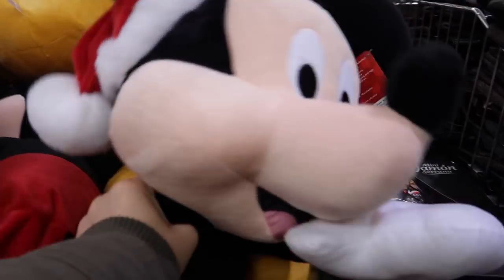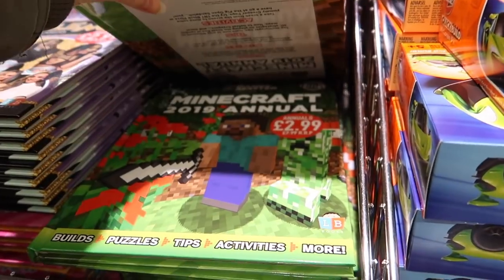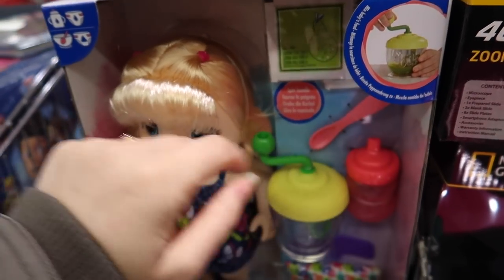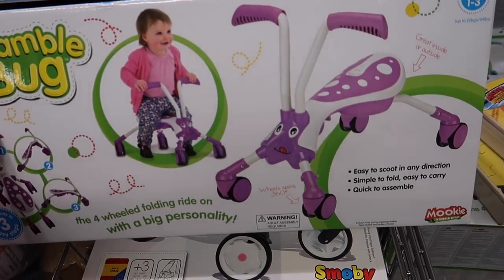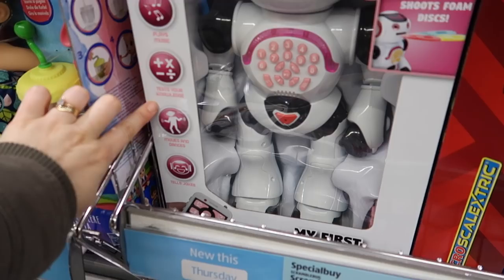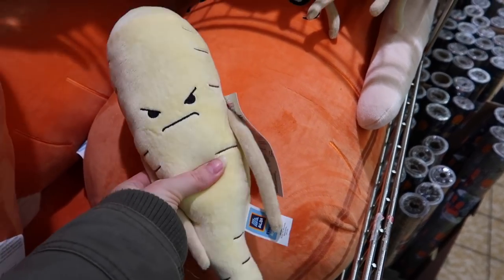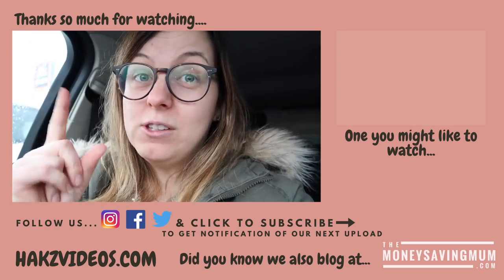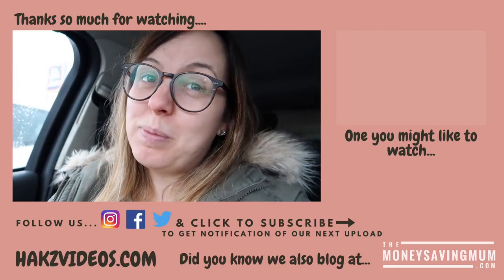ALDI KEVIN THE CARROT IN STORES NOW PLUS BRANDED TOYS SPECIALBUYS!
They've arrived!  Aldi Kevin the carrot and Katie the carrot have all arrived in stores now!  Plus check out what branded toys are in this weeks special buys.

SOCIAL ACCOUNTS!